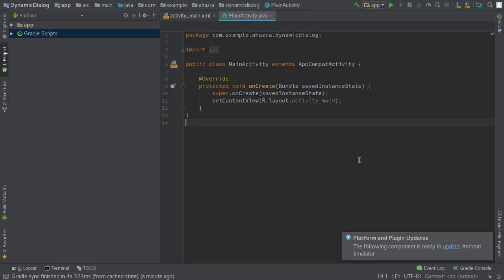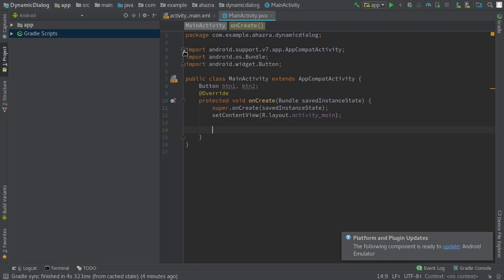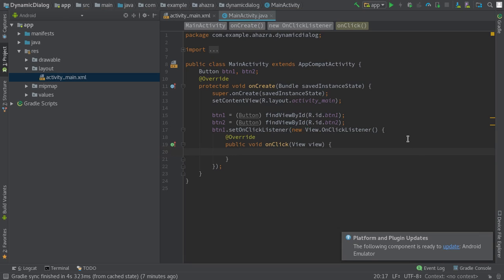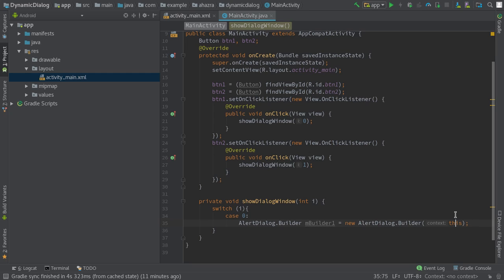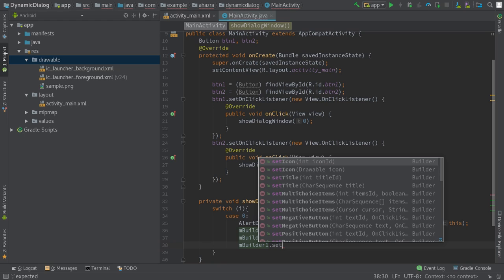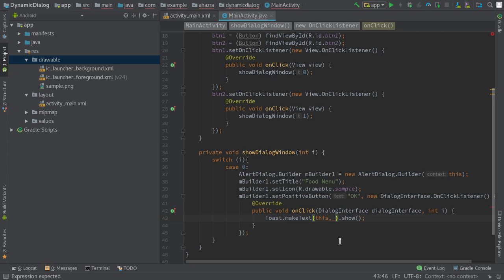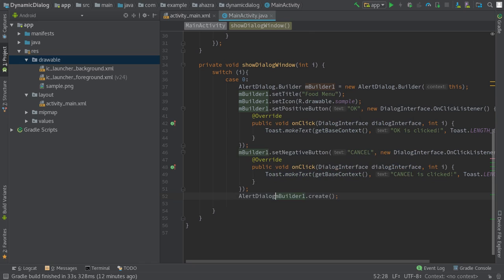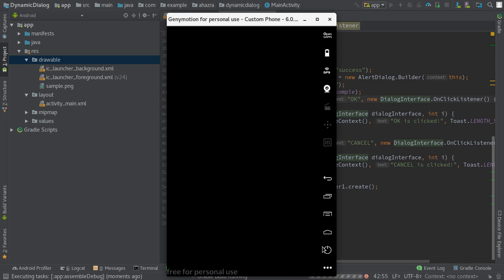AlertDialog Box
You can also comment me for your any query. Stay Happy, Stay Cool."